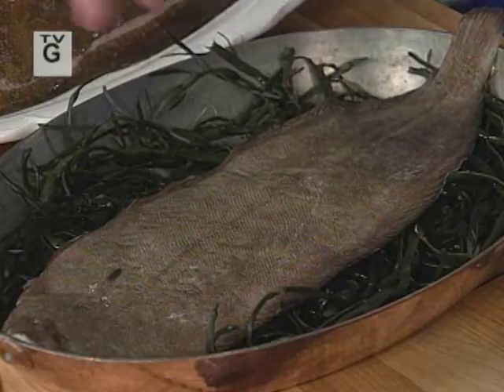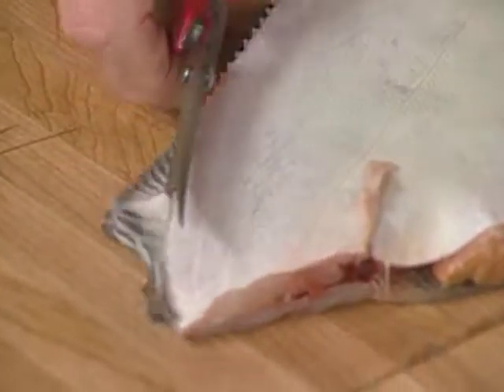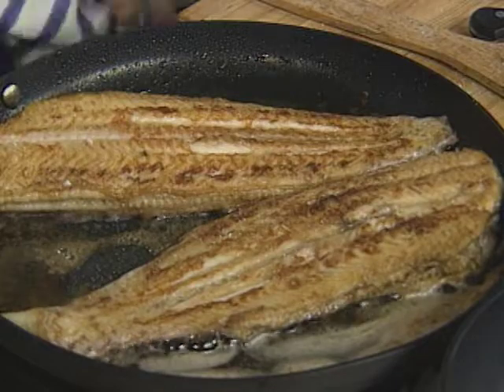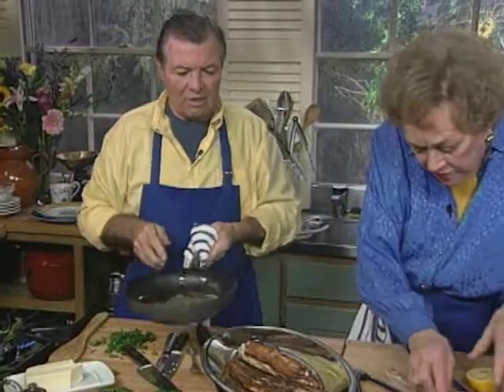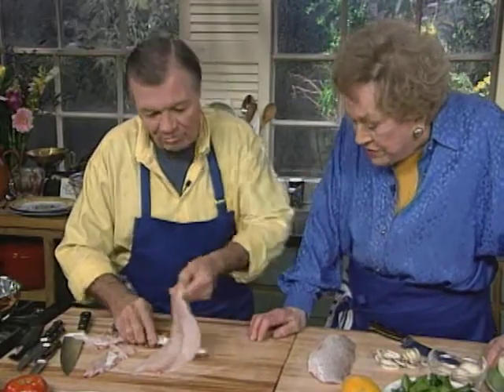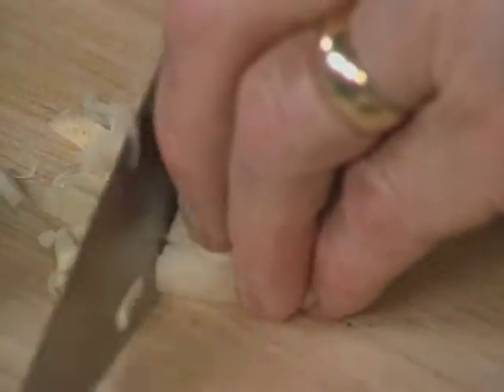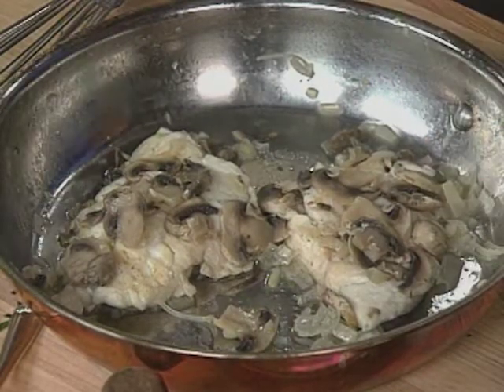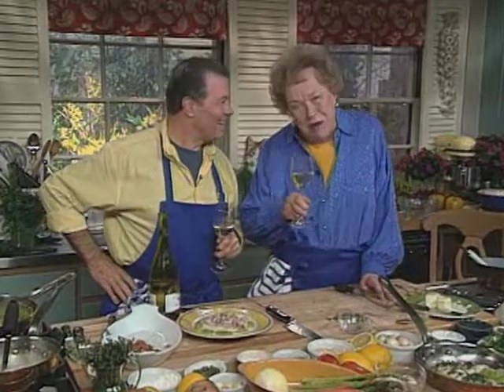Julia & Jacques Cooking at Home (S1E7) - Full Episode